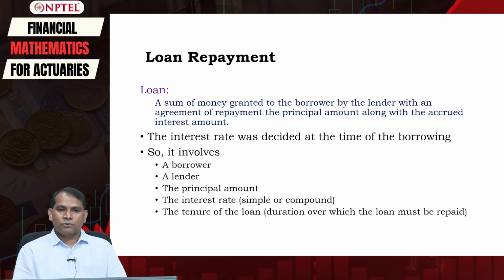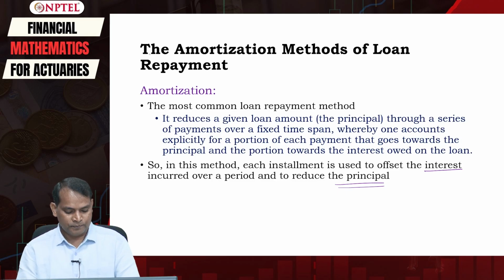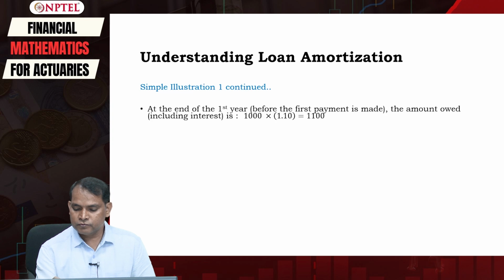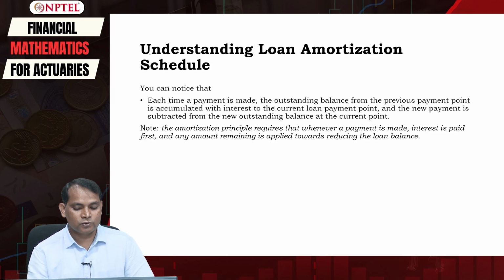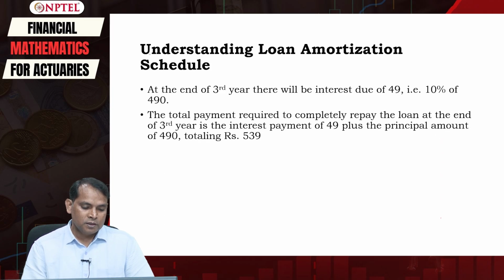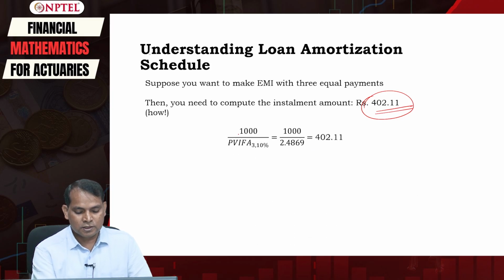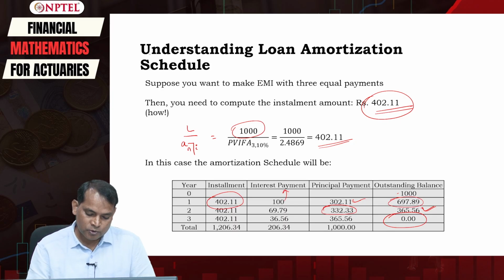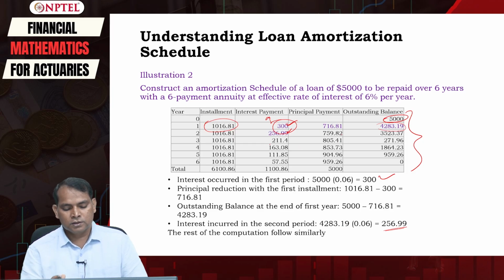31. Loan Repayment Method - Part 1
Introduction to loan repayment method; Loan Amortization; Calculation of loan outstanding balances with example